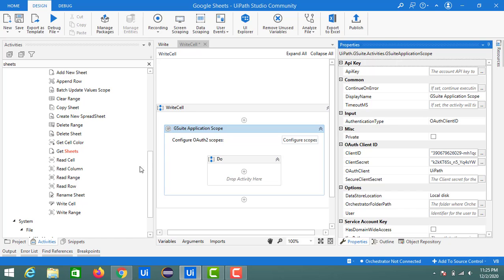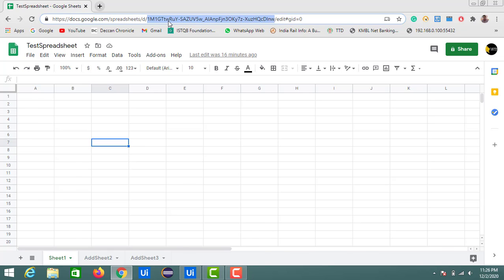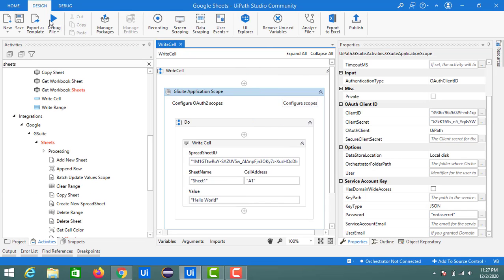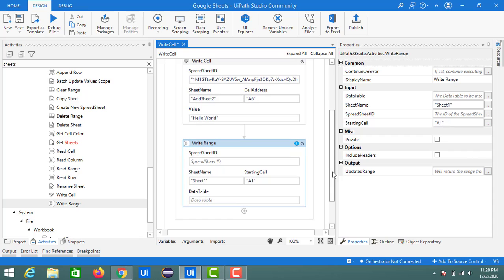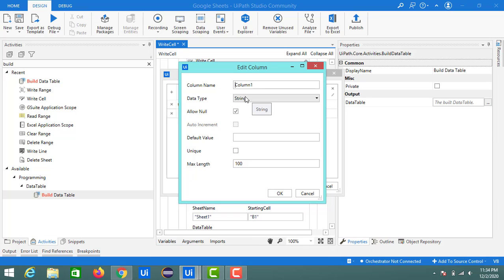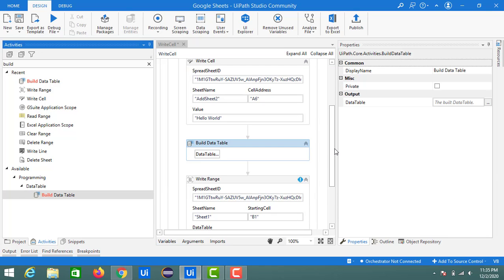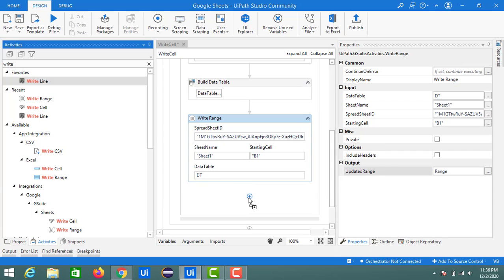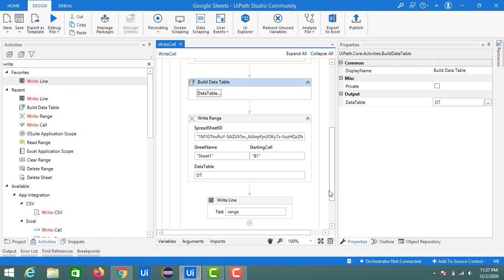Write Cell & Write Range activity to set data into a Google Sheet using UiPath|RPA|Gsuite Automation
Hi Learners 👋,

In this session, we are discussing the Write Cell and Write Range activities to write in Google sheets in Google Drive using UiPath Studio.

Happy Learning :)

Leo 🦁